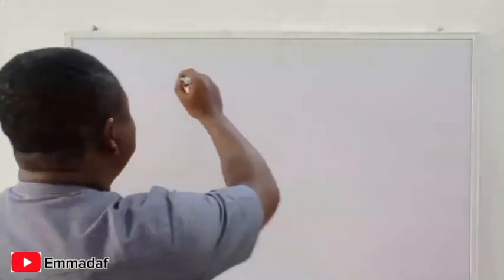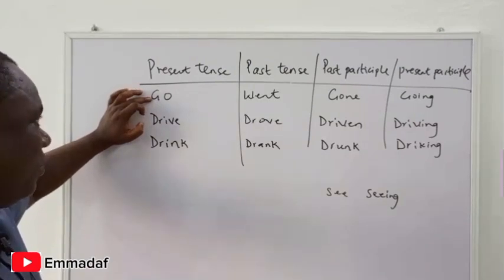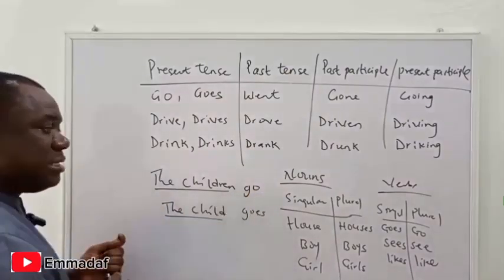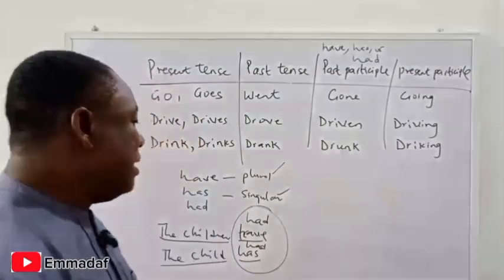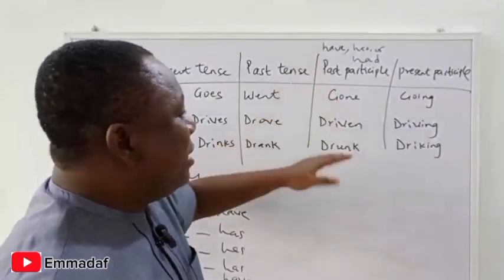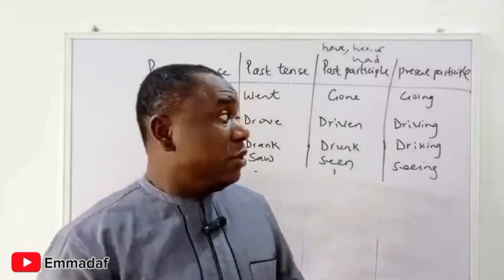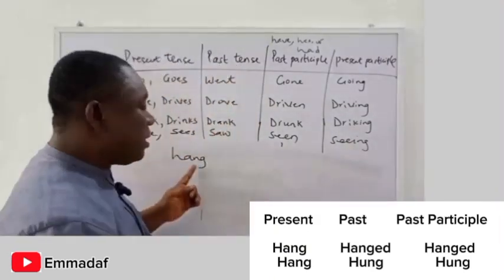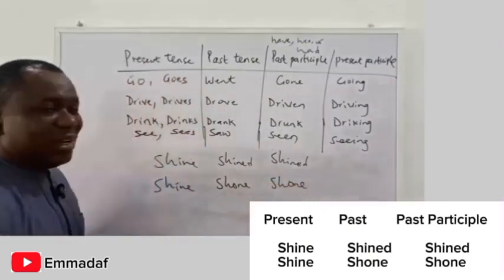Principal Parts of Verbs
principal parts of verbs#verbsinenglishgrammar#pastparticiples of verbs#pasttenseofverbs